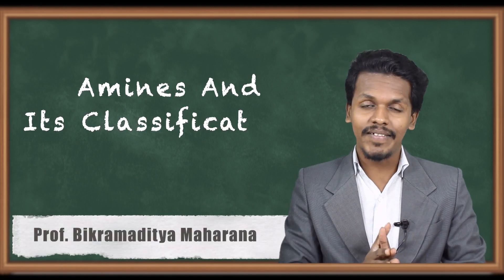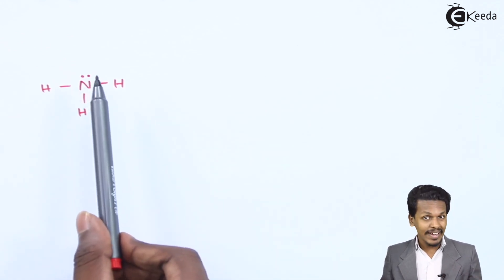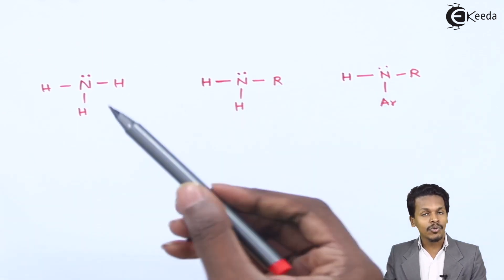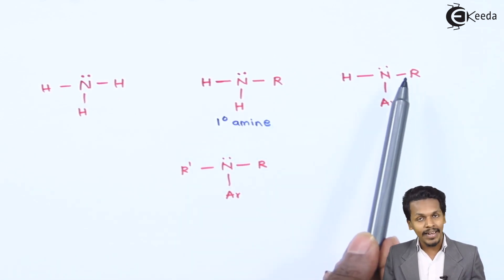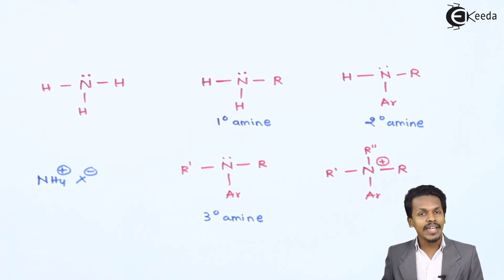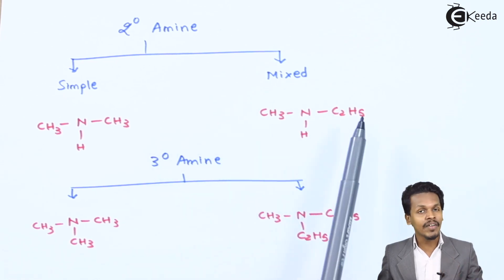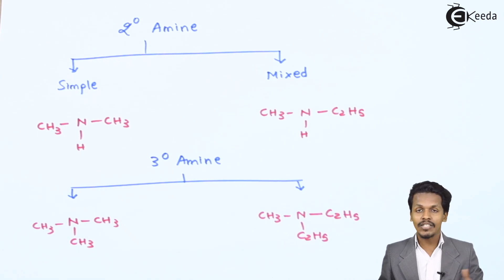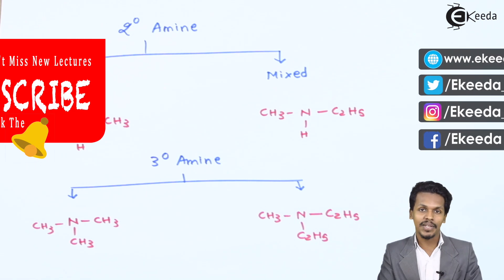Amines & its Classifications - Compounds Containing Nitrogen - Chemistry Class 12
Amines & its Classifications Video Lecture from Compounds Containing Nitrogen Chapter of Chemistry Class 12 for HSC, IIT JEE, CBSE & NEET.

Happy Learning : )